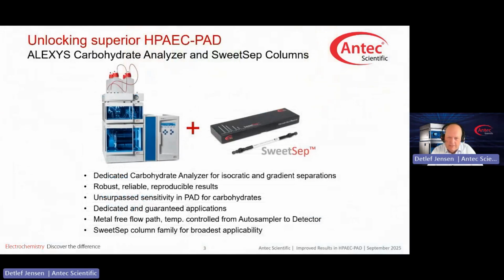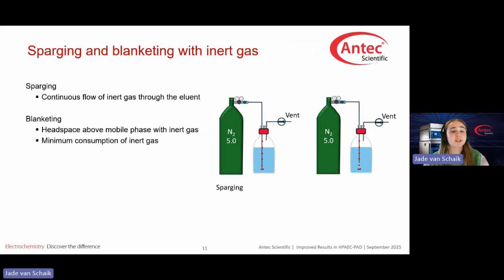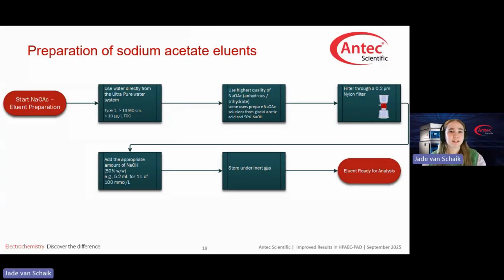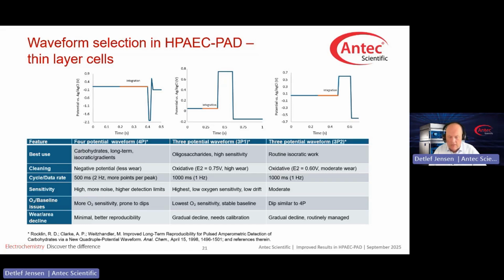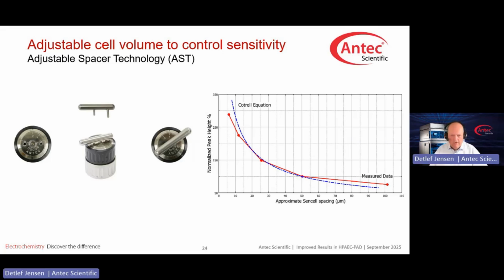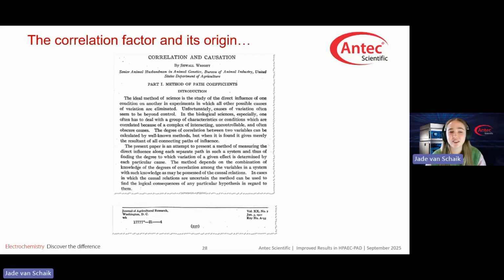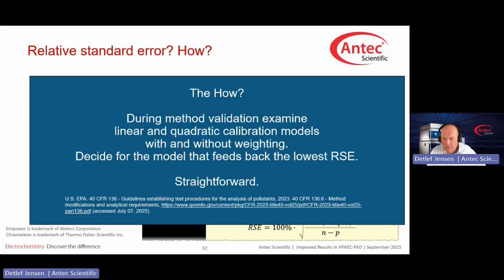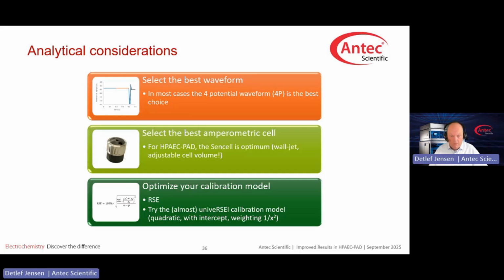Improved results in HPAEC-PAD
Antec Scientific webinar series 2025, about carbohydrate analysis using HPAEC (High Performance Anion Exchange Chromatography). In this webinar the preparation of eluent, flow cell maintenance and optimization of pulse settings are explained.